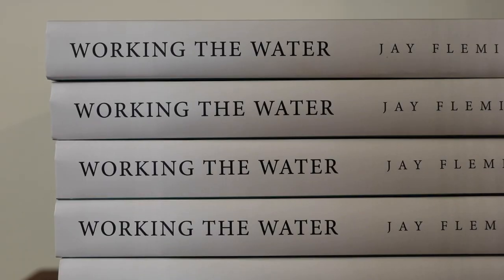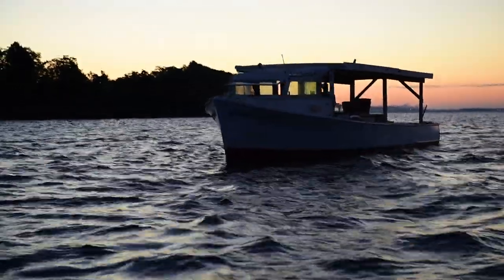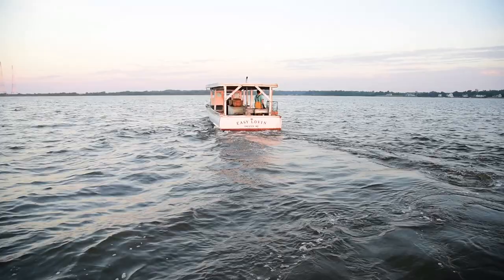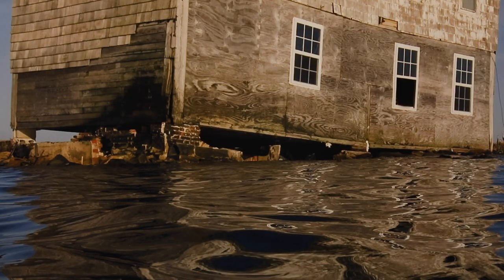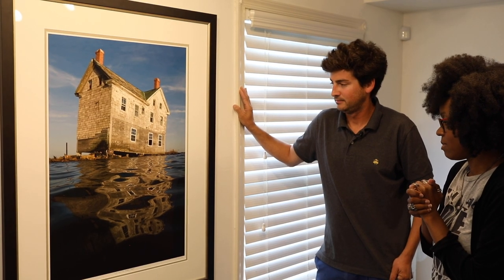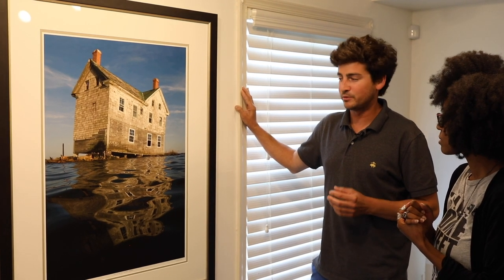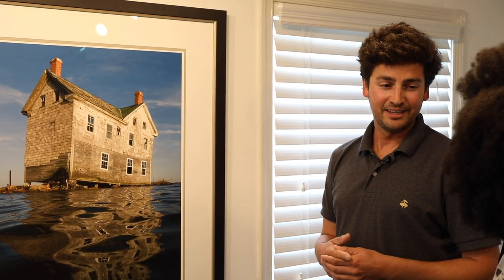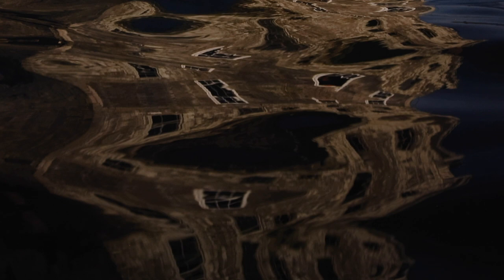Annapolis Discovered - Meet Local Photographer Jay Fleming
If there is one thing you should know about Annapolis photographer, Jay Fleming, it’s that he will do just about anything to get the right shot. Even if it means paddling out miles, in open water, at the perfect time of day to get the proper lighting at the proper angle. In short, he’ll stop at nothing to get the perfect shot.

Late in August, the Annapolis Discovered crew and I took the time to visit his office in downtown Annapolis, view his work, and talk shop. Outside of the beautiful prints that hang on the wall and the super efficient large format printer that produces these prints, the stand out piece in his space is his book Working the Water. Now on it’s third printing, Working the Water, “is a visual narrative of the lives of those individuals whose livelihood is directly dependent upon the Chesapeake Bay — America’s largest estuary,” Jay writes.

What I enjoyed most about our visit with Jay was the passion he has when speaking about those who work on and live off of the Chesapeake Bay. His goal through creating the book is for us to never forget the hard working roots of our maritime culture, and the fragility of the bay, its inhabitants, and its marine life.